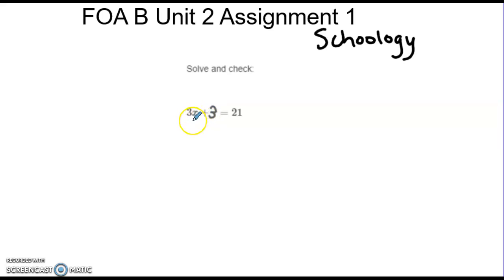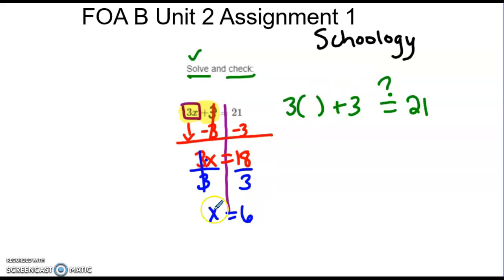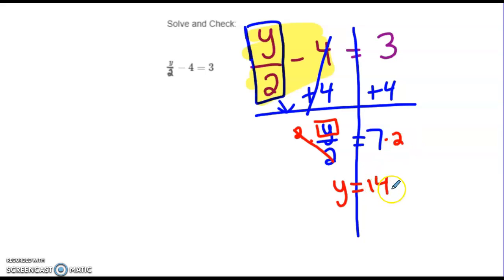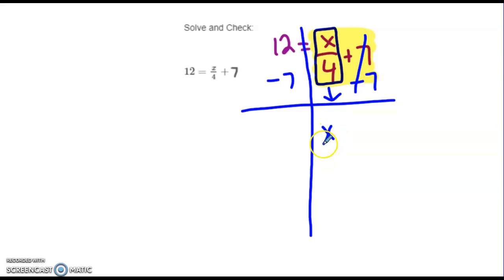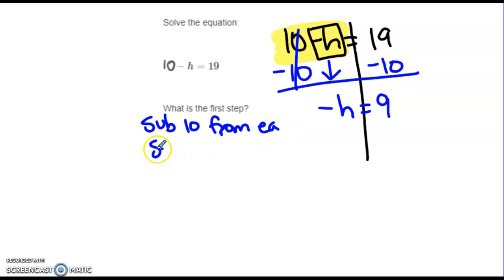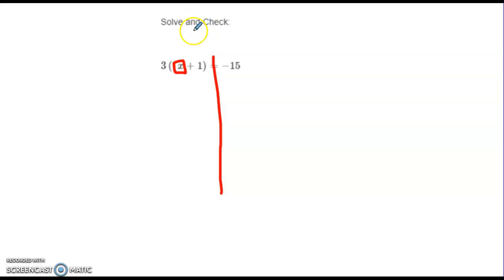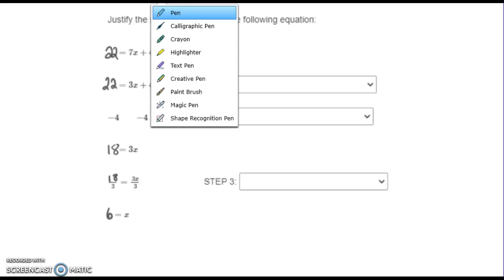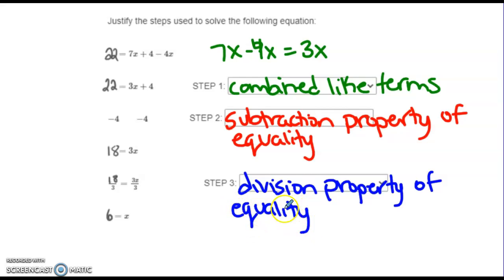FOA B Unit 2 Assignment 1 in Schoology